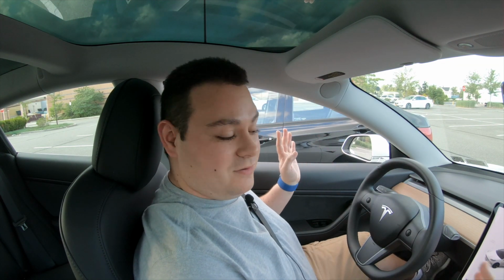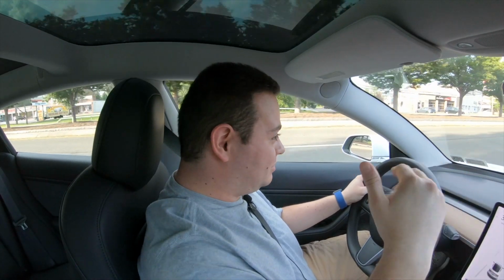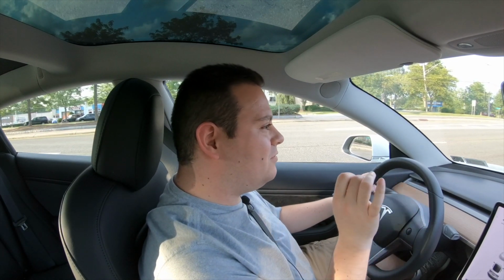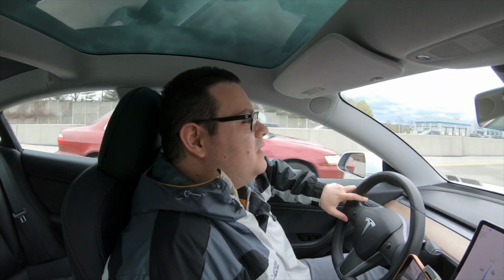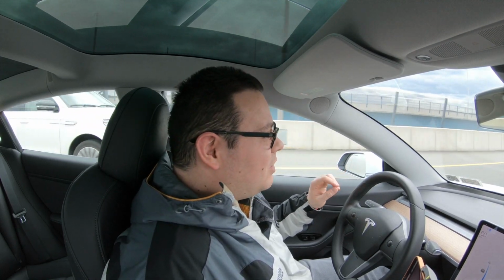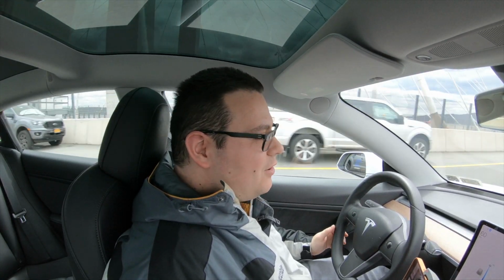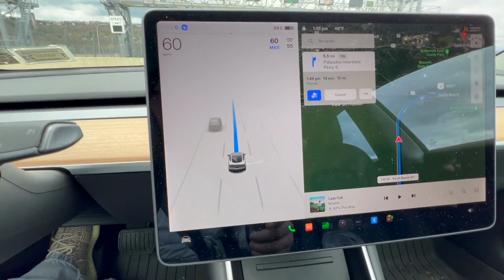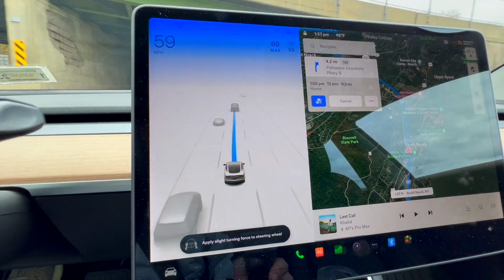Full Throttle Thursday Ep. 20.3: Tesla Model 3 Review Part 3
Join me for the next episode in the 4 part series of the Tesla Model 3 review 1 year later!

Next week will be the finale of the series and my final thoughts on owning a Tesla Model 3